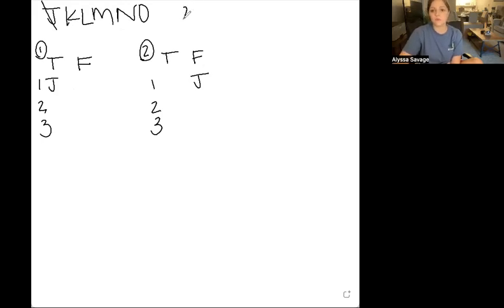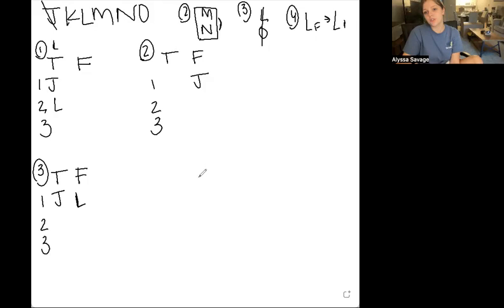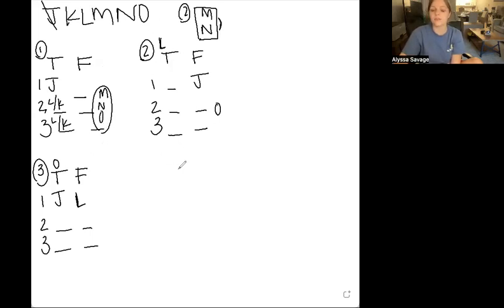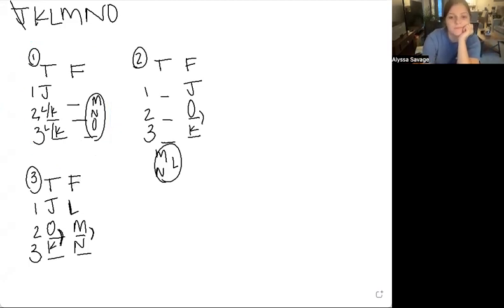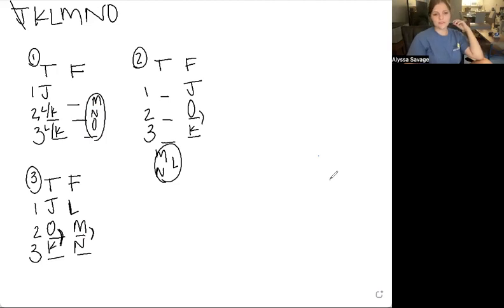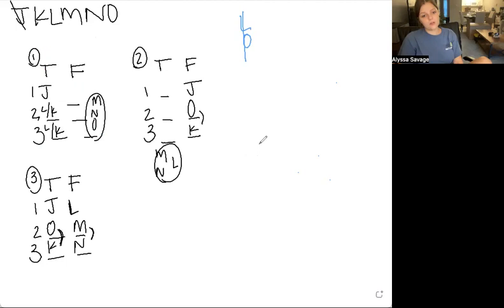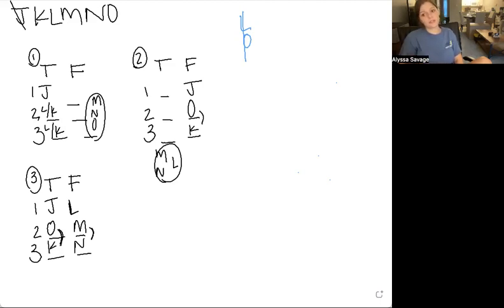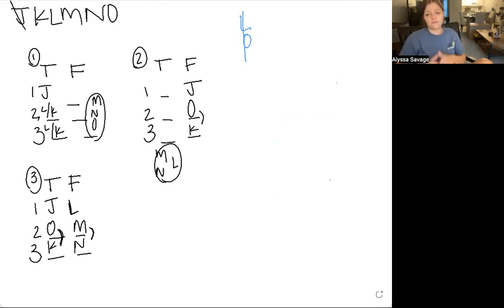PT86 - LG1 (Hybrid)